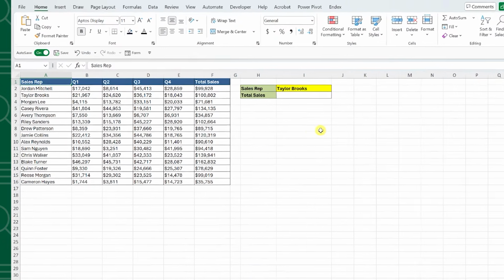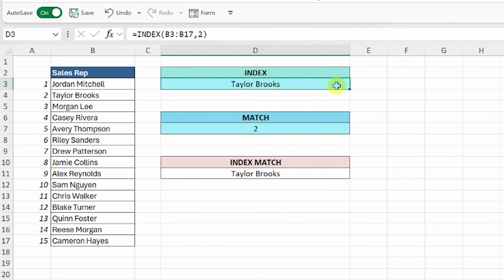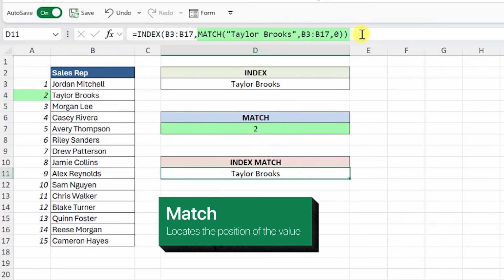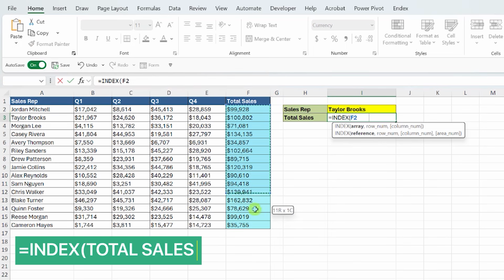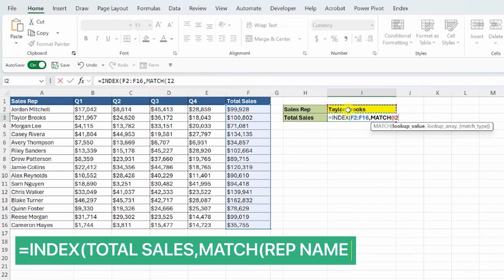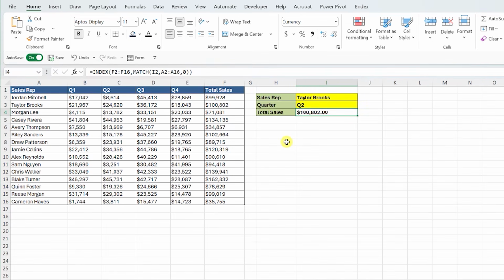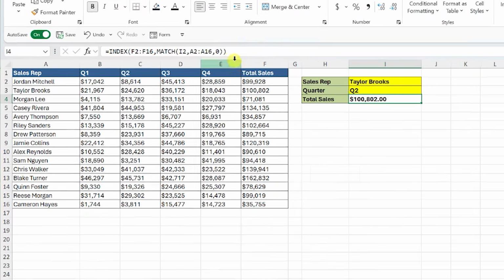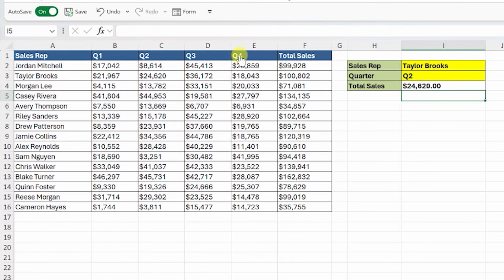I Use INDEX MATCH Every Day (Most Excel Users Never Learn This)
Ask any Excel pro what their go-to lookup formula is and they'll all tell you the same thing - INDEX MATCH. It's more powerful than XLOOKUP, more flexible than VLOOKUP, and once it clicks you'll never go back. In this video, I'll show you everything you need to know to master INDEX MATCH as fast as possible!

✅ How INDEX returns a value from a specific position in any array
🔍 How MATCH finds the exact position of any value within a range
🔗 How to combine both functions into one powerful lookup formula
📊 How to build a two-way INDEX MATCH that looks up both rows and columns simultaneously
🎯 How to add a quarter toggle that automatically updates results based on two criteria
⚡ Why INDEX MATCH is the lookup formula Excel pros rely on every single day

🕰️ TIMESTAMPS
0:00 | 🎬 Introduction
0:26 | 📊 Set up INDEX function with total sales array
0:43 | 🔍 Index Match
1:04 | ✅ Test one-way INDEX MATCH with exact match results
1:45 | 📊 Upgrade to two-way INDEX MATCH with quarterly data
2:28 | ✅ Wrap-up

You just learned what most Excel users spend years trying to figure out! Whether you're pulling sales rep totals, cross-referencing quarterly data, or looking up any value across both rows and columns, INDEX MATCH handles it all automatically.